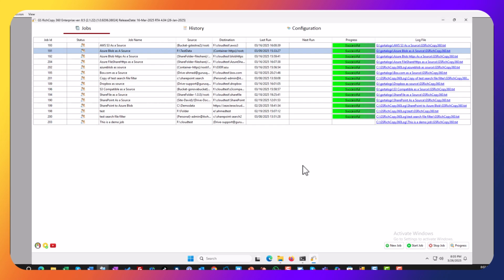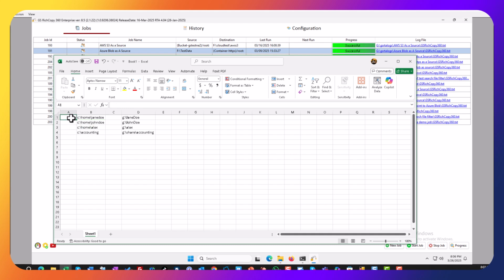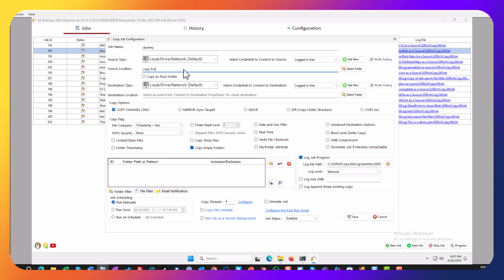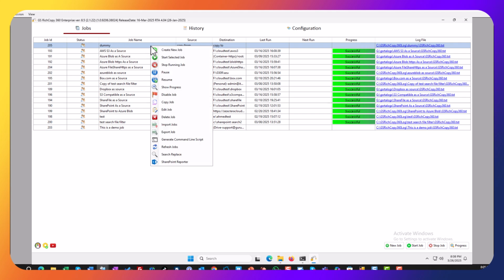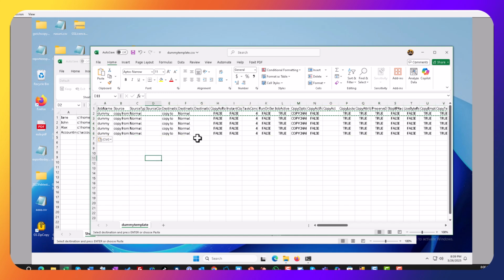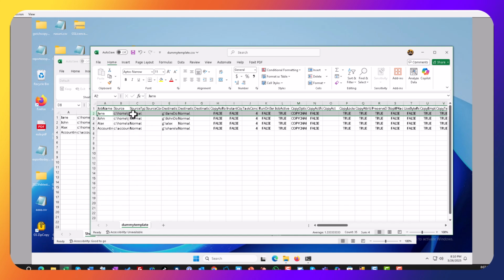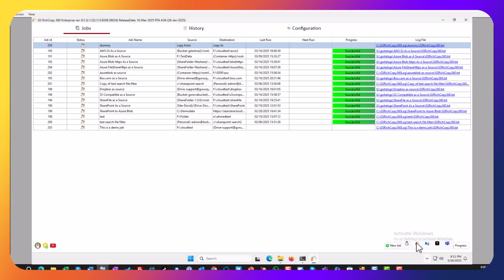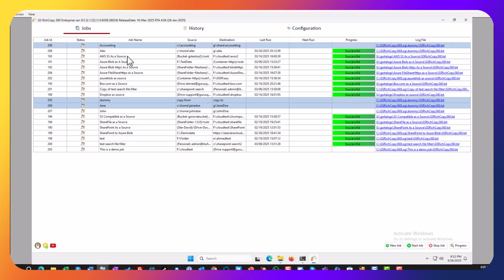Mass Import Jobs from CSV in GS RichCopy 360 Enterprise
This video demo will show how to use the mass import job feature in GS RichCopy 360 Enterprise.
This feature can create thousands of jobs based on a given excel spreadsheet (CSV file).  The main idea is to create a dummy job with all the feature sets you need and then export that job as a CSV and use it as a template to import the jobs to be imported.